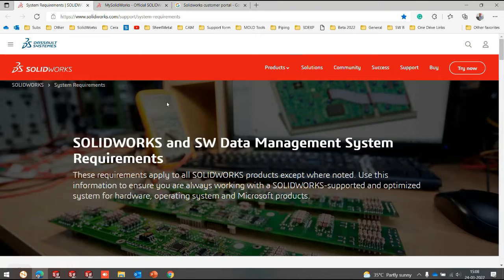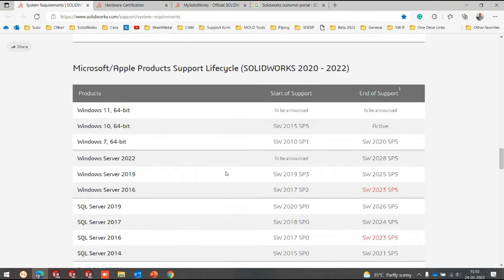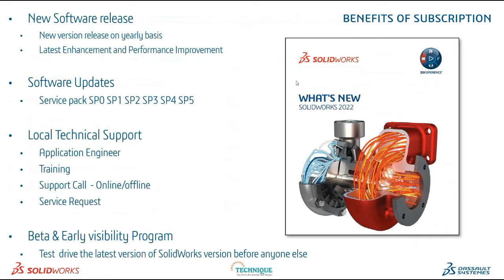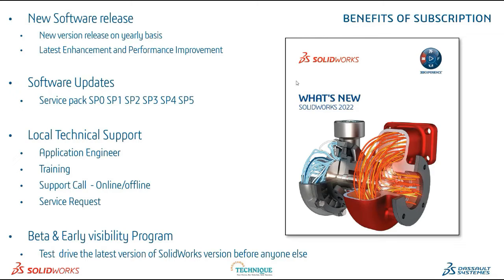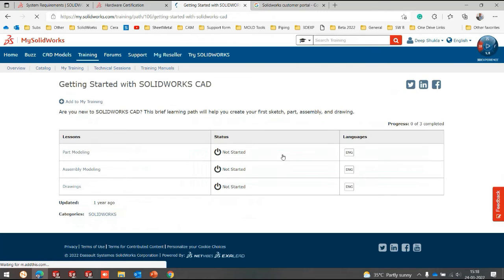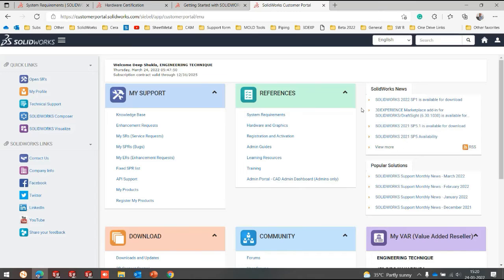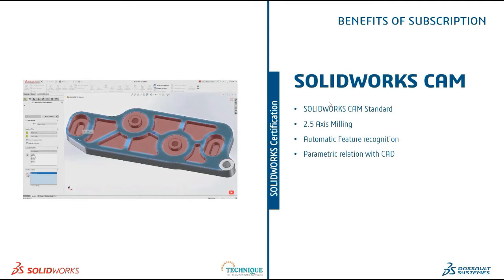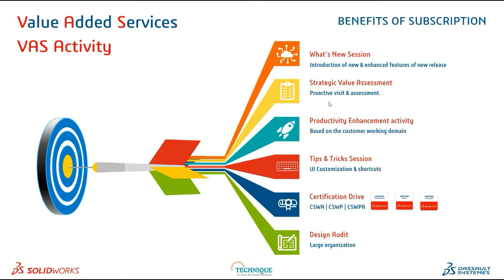Webinar on SOLIDWORKS Version Support Information & Subscription Benefits | Engineering Technique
Watch this webinar recording to Learn how SOLIDWORKS Subscription Service Program gives you immediate access to new SOLIDWORKS software releases and upgrades, live technical support, and comprehensive online resources to ensure you get the most from your 3D design experience.

Webinar Highlights:

• SolidWorks Support Information
• Benefits of Subscription
• Value Added Service information

Engineering Technique is an authorized Value-Added Reseller for SOLIDWORKS 3D design software and 3DEXPERIENCE Works Cloud solutions in Gujarat (India).